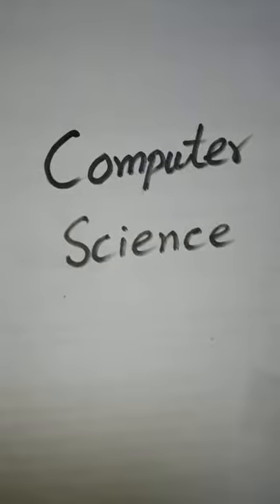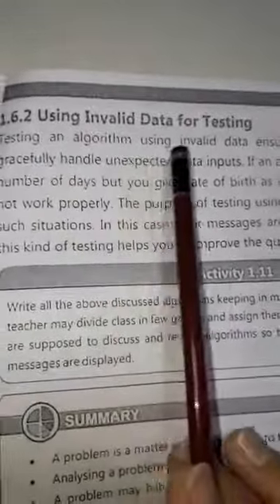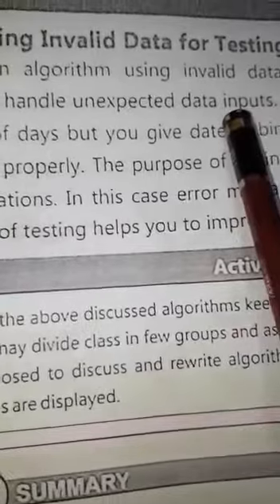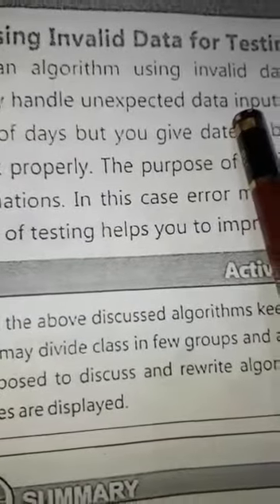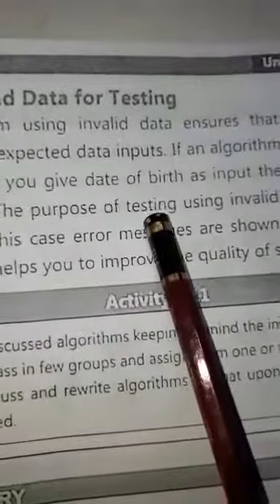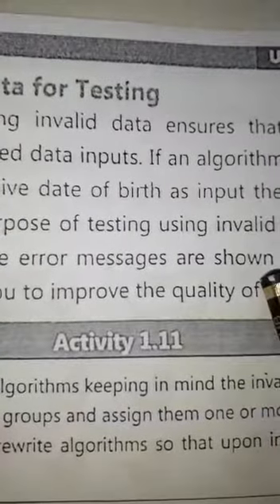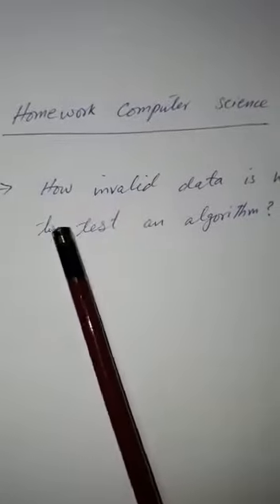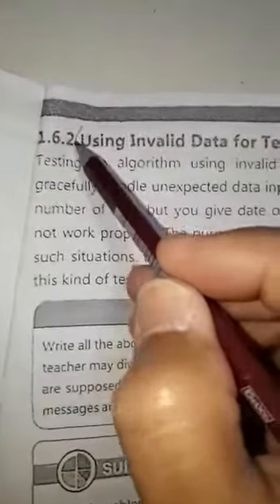Computer Science 9th Class 7th May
Sir Asif